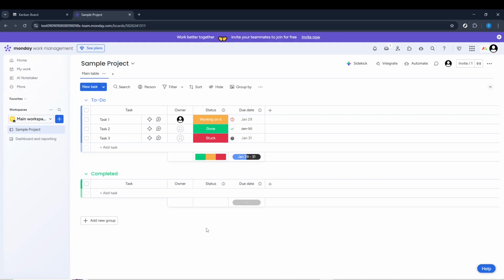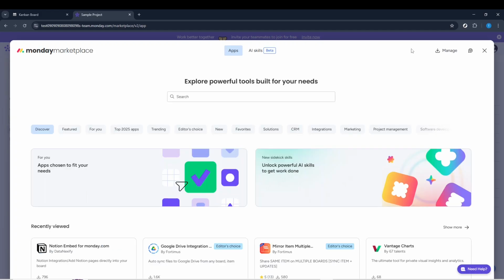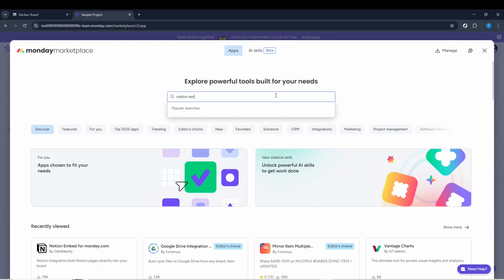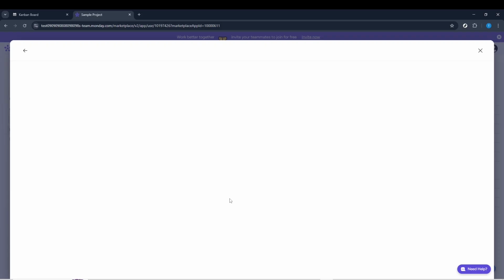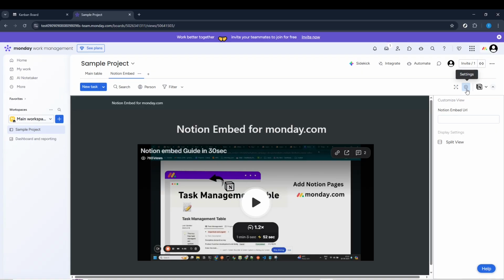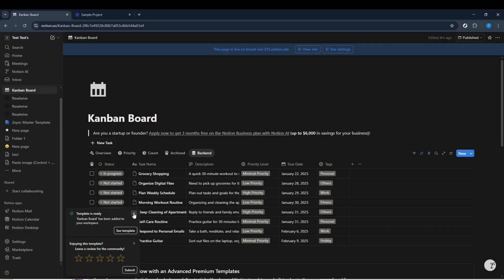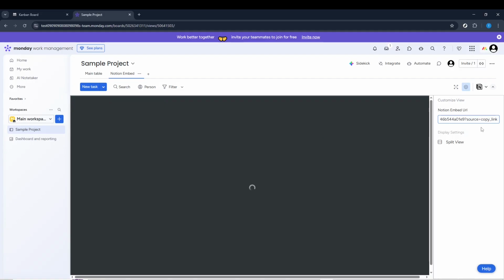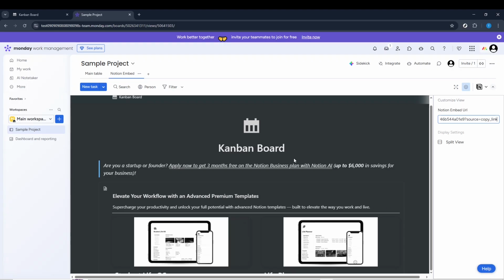How To Integrate Monday.com With Notion [2026 Guide]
Unlock the full potential of your productivity tools in this comprehensive guide! In this video, we show you step-by-step how to seamlessly integrate Monday.com with Notion, so you can streamline your workflow and enhance your project management. Whether you're a seasoned pro or just starting out, this integration will help you make the most of both platforms to keep your team aligned and efficient.

By the end of this video, you'll know exactly how to set up the integration, customize it to fit your needs, and troubleshoot any common issues.